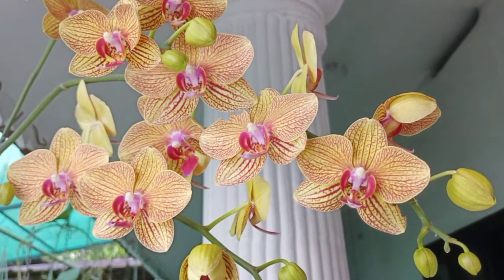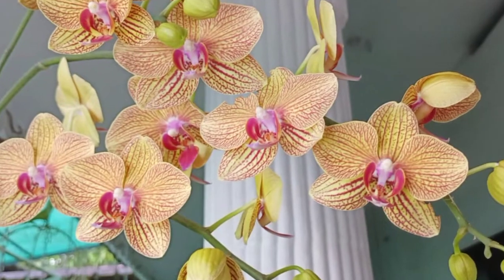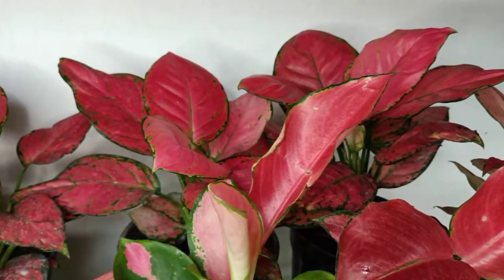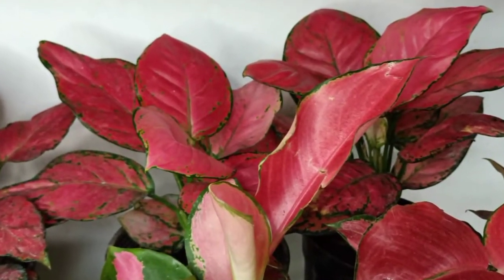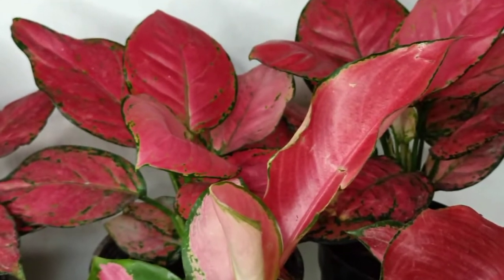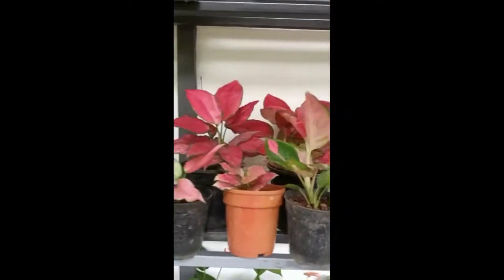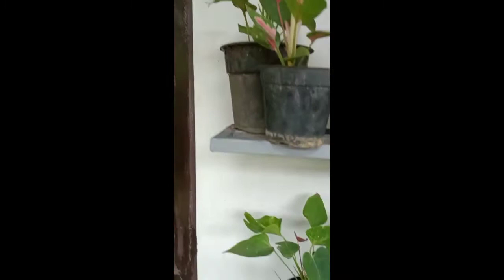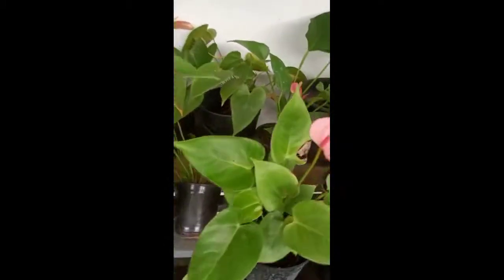Amazing Home garden Vidio Chungathara Edamala